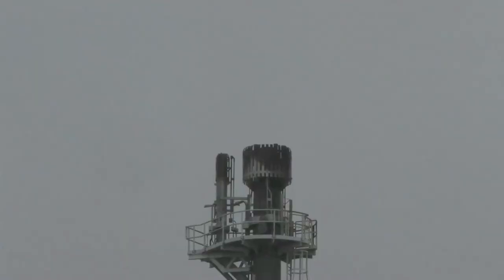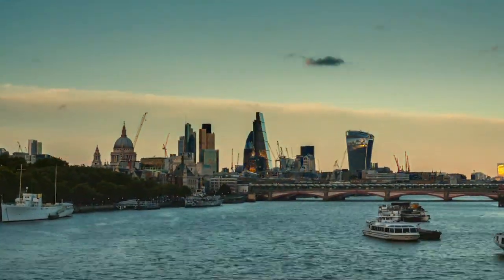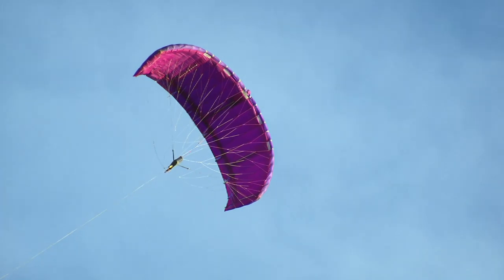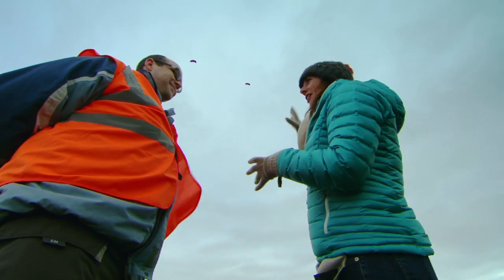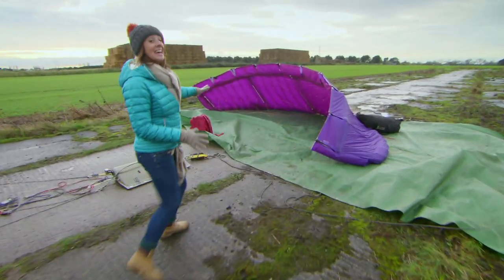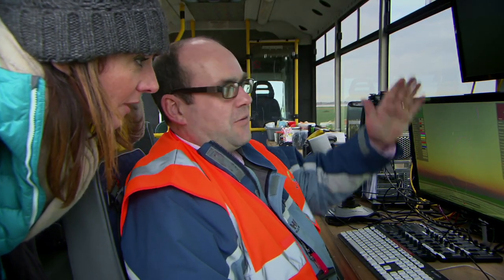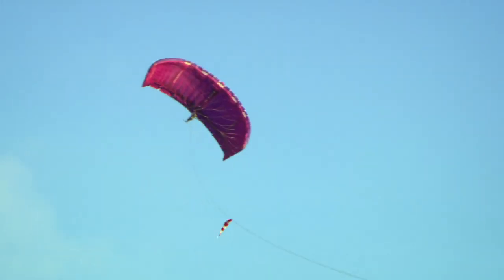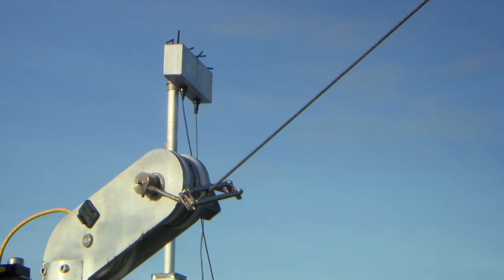2016 - KPS (Kite Power Systems Ltd) on the BBC1 "The One Show"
Kite Power Systems Ltd on the BBC1 The One Show, broadcast 8th February 2016.